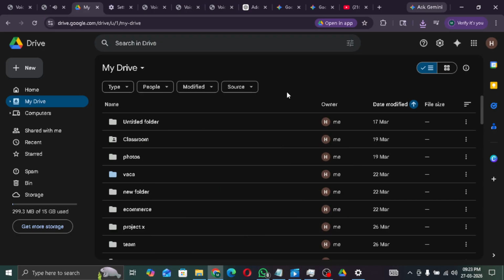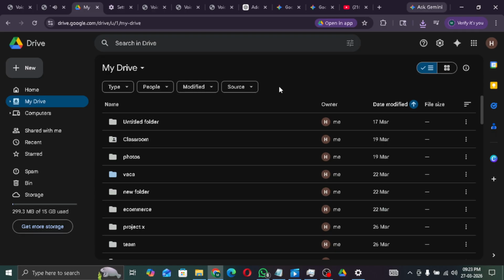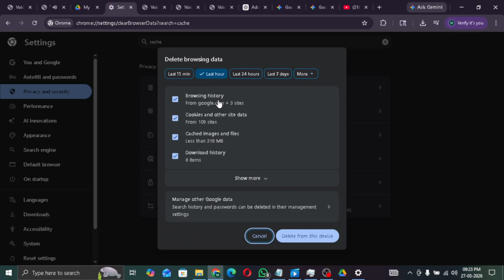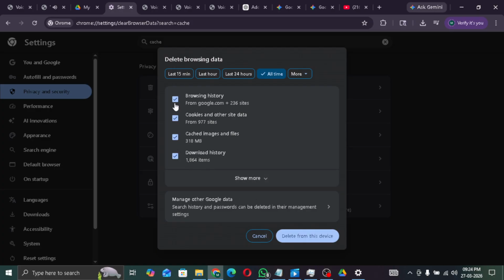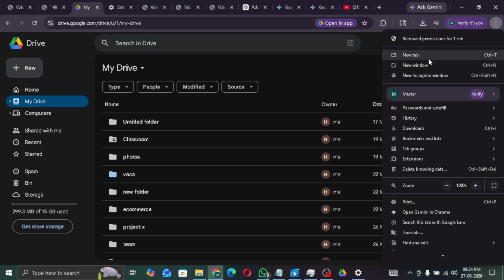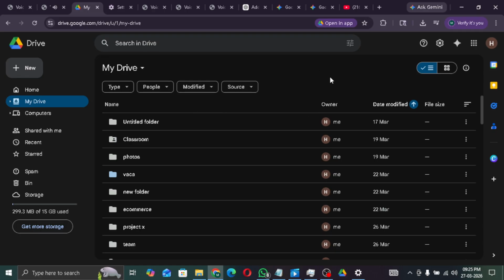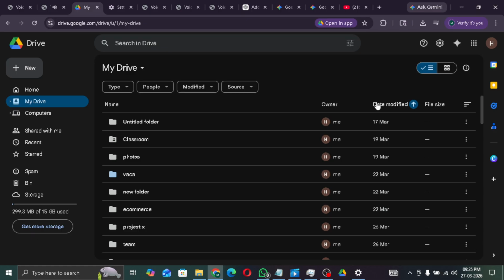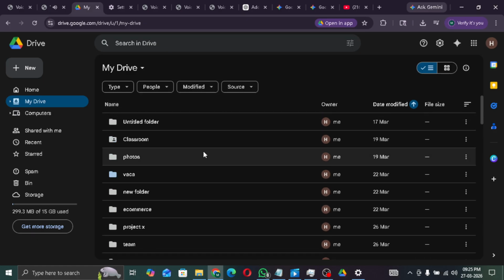How to Fix Google Drive Error 400 (Full 2026 Guide)